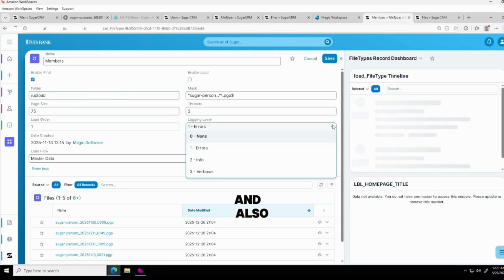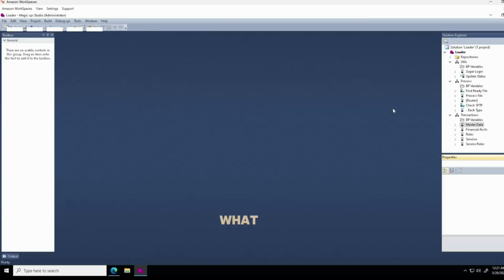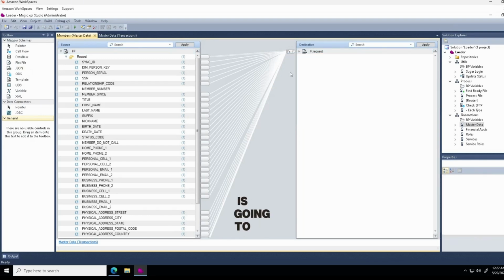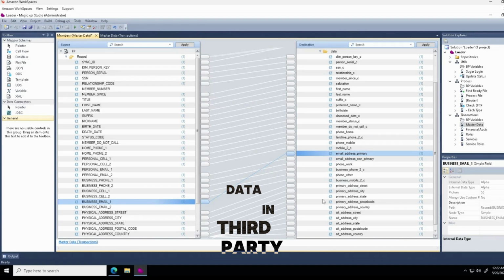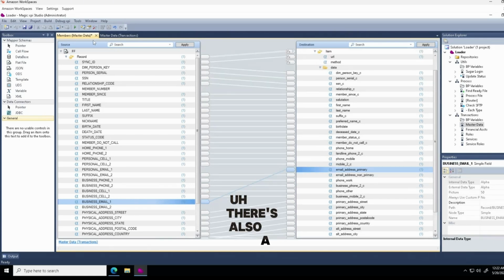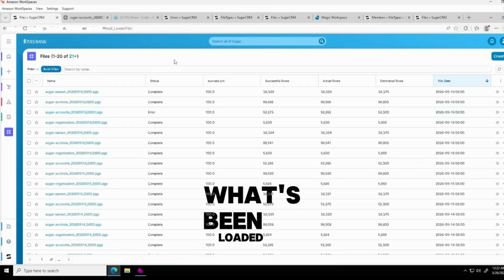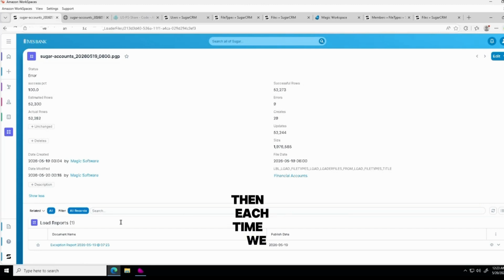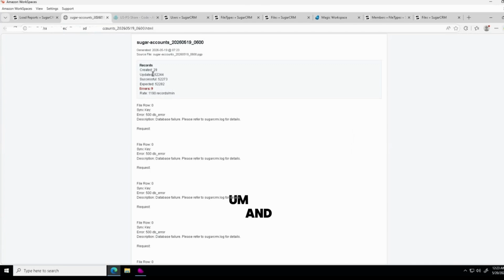Magic XPI Demo: File Ingestion, Data Transformation & Admin Dashboard for SugarCRM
In this Magic Software tutorial, see how Magic XPI ingests file, database, and API data into SugarCRM, with admin-controlled integrations, CSV-to-JSON mapping flows, and a live dashboard showing record counts, load status, and errors for every file.